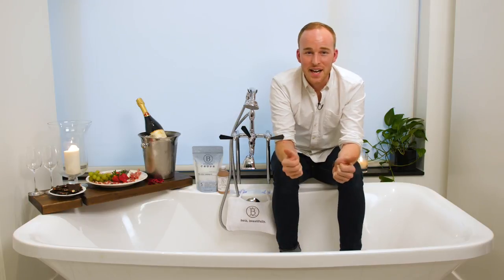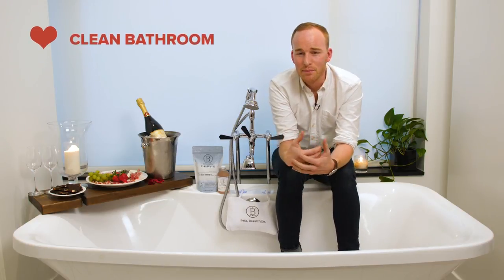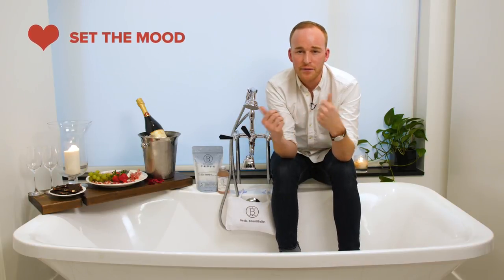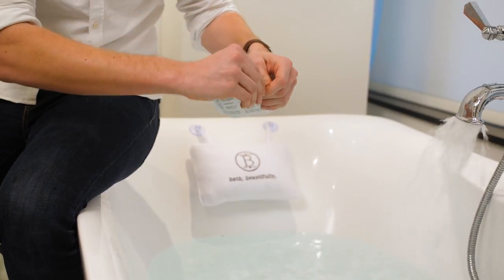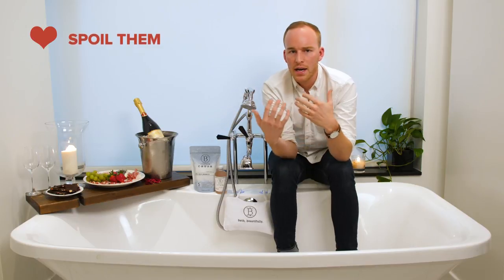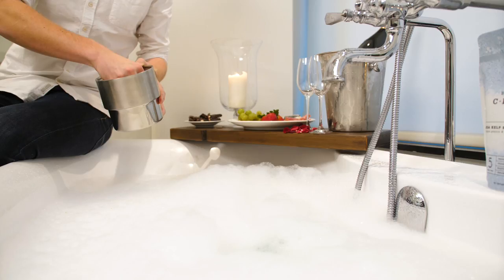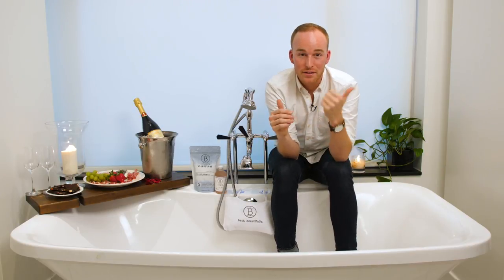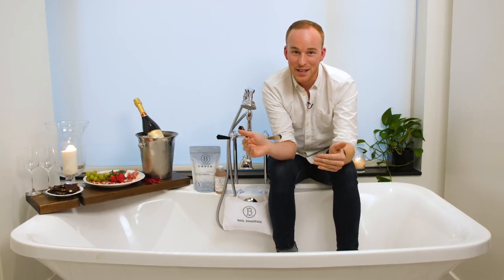How to Create the Perfect Romantic Bath (feat. Bathorium)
Love is in the air! And in the... tub! Learn how easy it is to create the perfect romantic bath for your special someone from Greg, co-founder of Bathorium. Make a splash this Valentine's Day!

Bathorium is a Canadian made luxury bath bomb company proudly sourcing the highest grade ingredients.  They produce hand crafted bath bombs, crushes and elixirs that are designed to benefit the whole body.